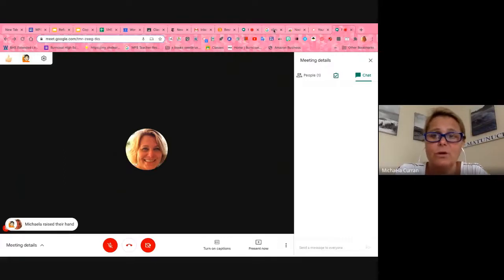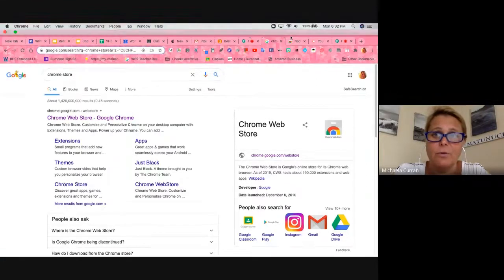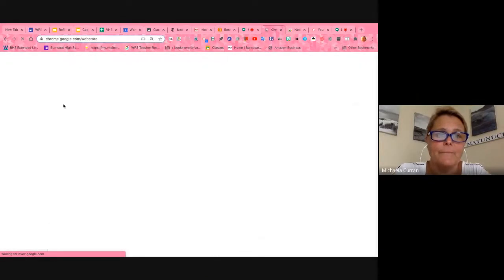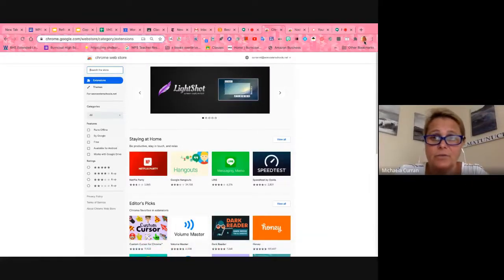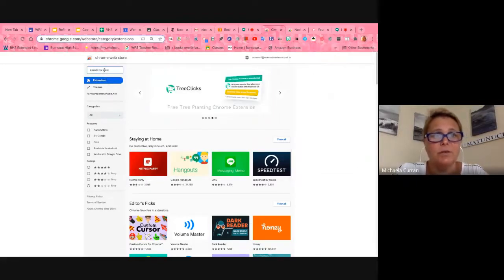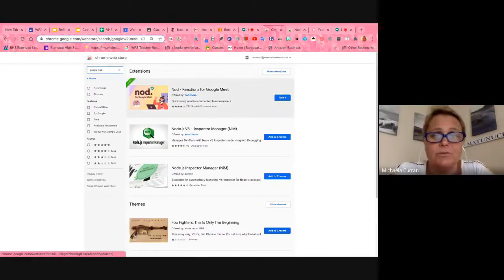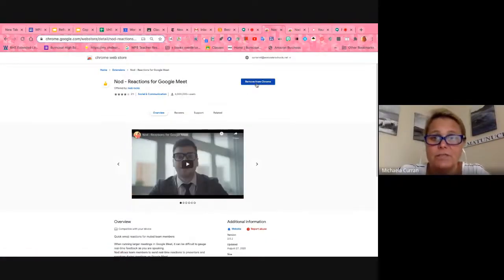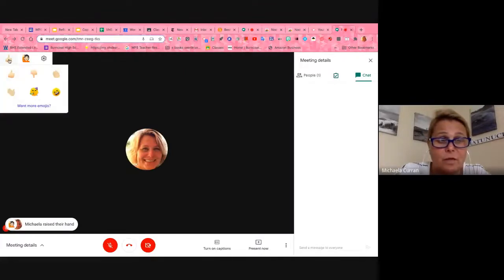Google Nod for Google Meet Extension